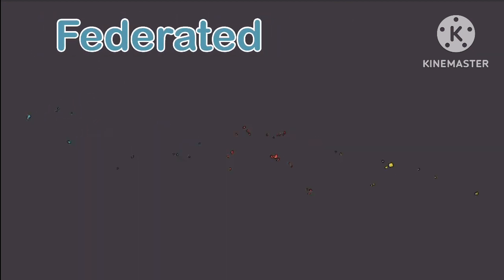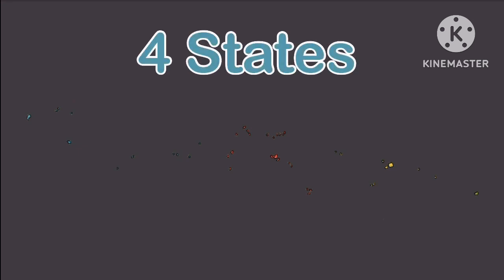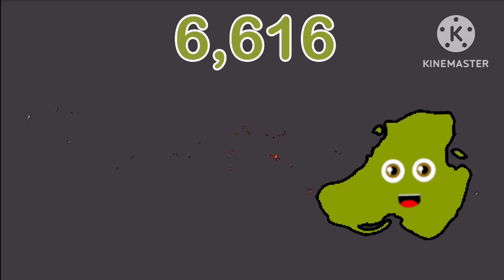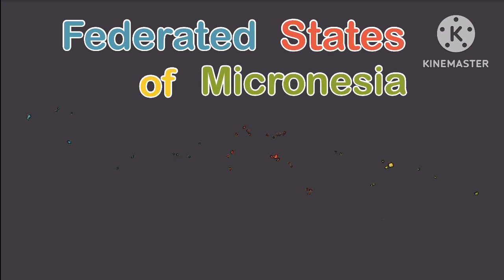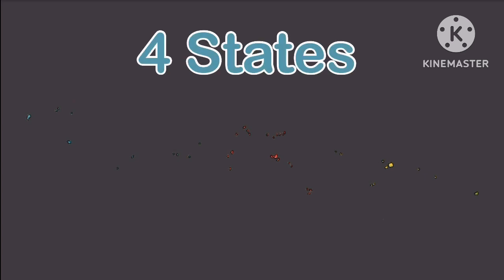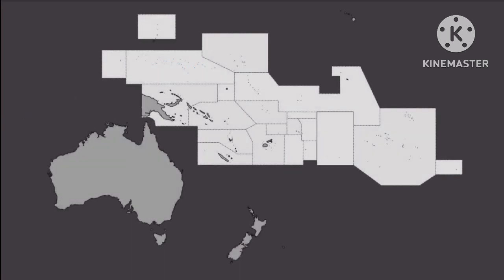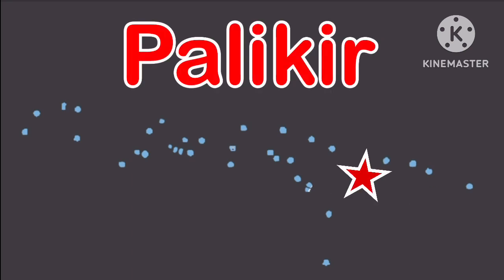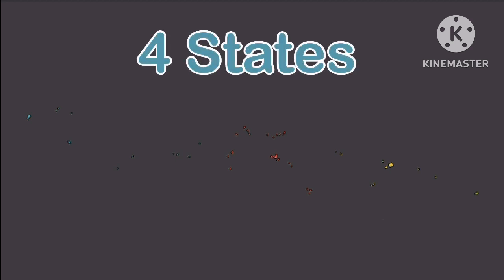Micronesia / Micronesia States / Micronesia Geography (audio by CDM)